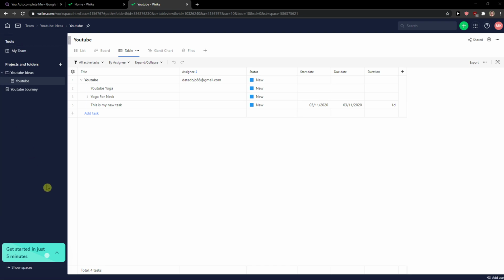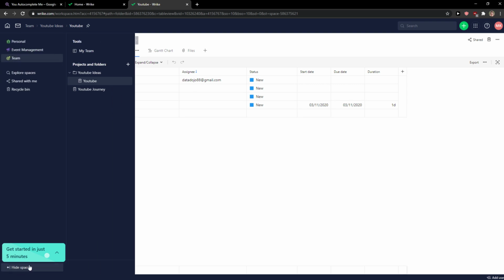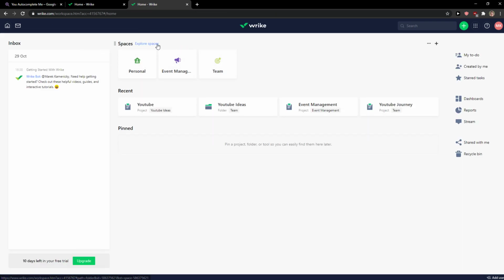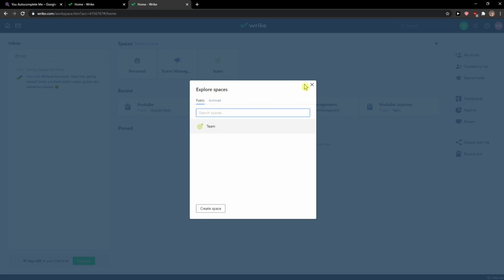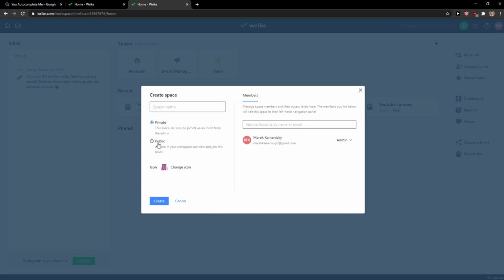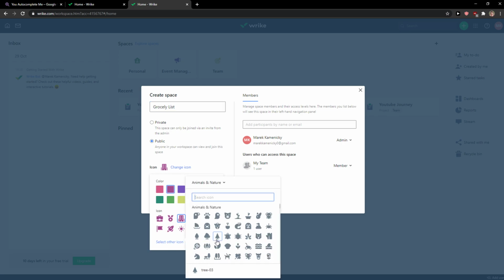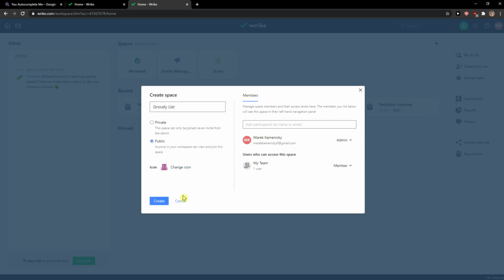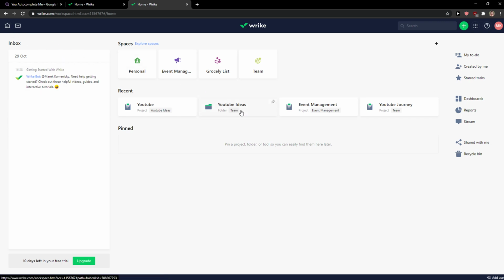How To Create a Space In Wrike